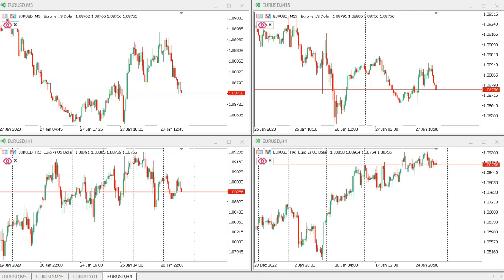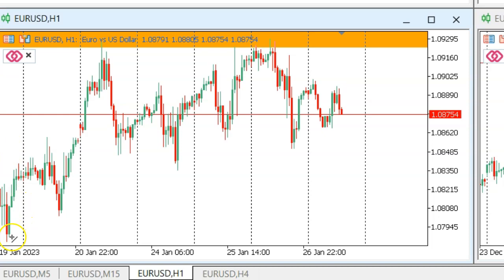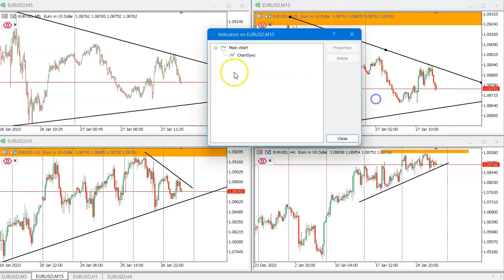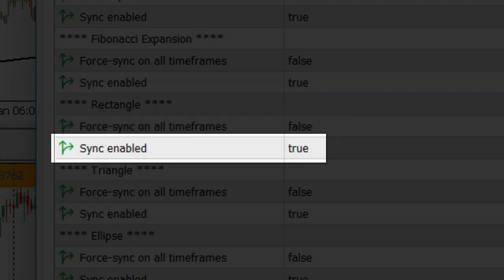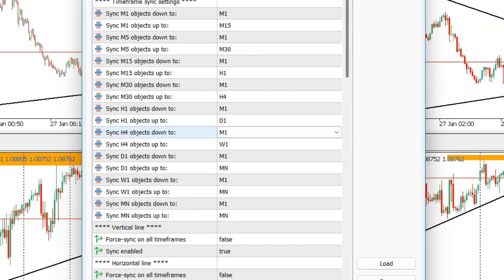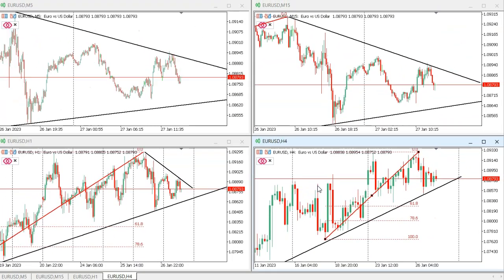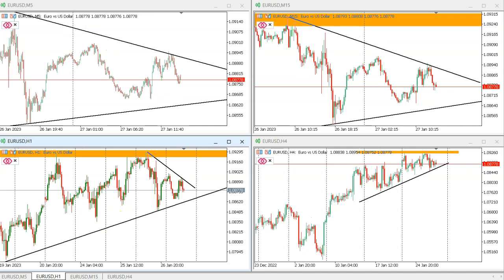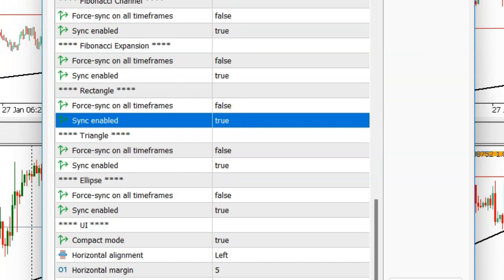Ultimate Guide to Chart Sync: Boost Your MT4/MT5 Trading Analysis!!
Ever struggled with multi-timeframe technical analysis on MT4/MT5? Chart Sync MT4/MT5 is here to transform your trading experience. Designed specifically for the MetaTrader 4 and 5 trading terminals, this indicator doesn't just add features, it brings value to every trade.

Why Choose Chart Sync MT4/MT5?

1. Object Synchronization: Say goodbye to manual updates. Keep everything perfectly aligned, from trendlines to Fibonacci.
2. Customizable Features: Your trading, your way. Adjust color, style, widths and more.
3. Diverse Application: Whether you're into Forex, Crypto, or Metals, we've got you covered.
4. User-Friendly: Easy installation and configuration.
5. Reliability & Support: Fast, robust, and supported by a dedicated team. We're here for you every step of the way.

Whether you're just starting out or have years of experience, Chart Sync is built for all. Scalpers, day traders, swing traders - this is for you.

Ready to elevate your trading analysis?